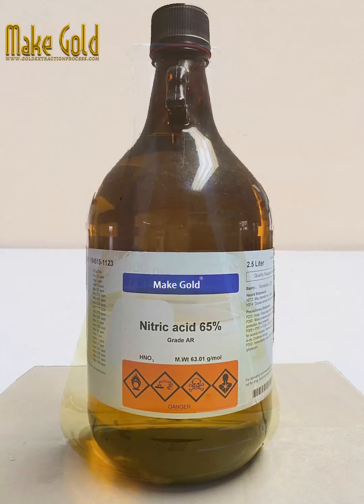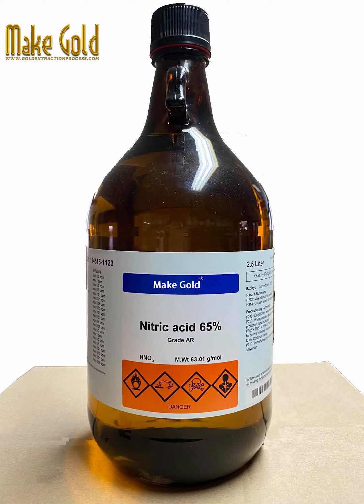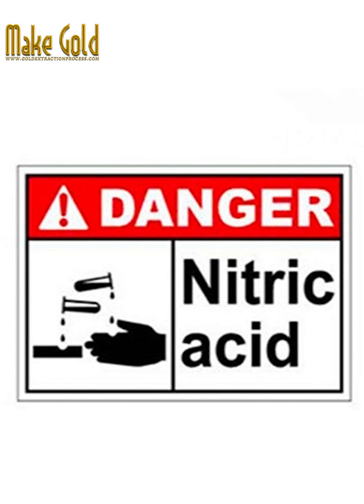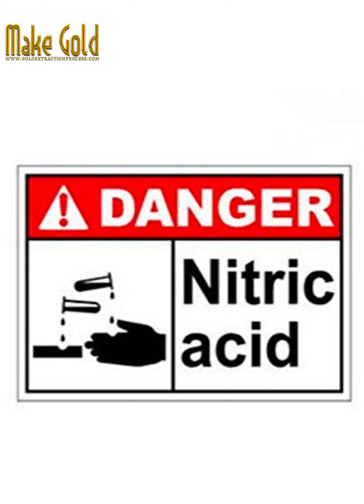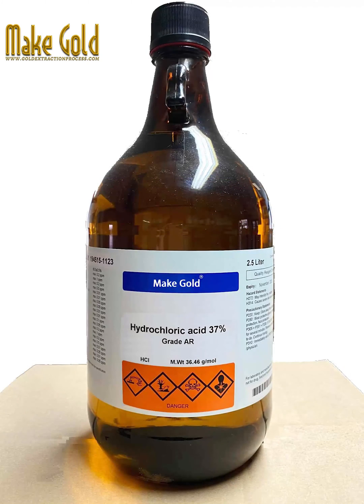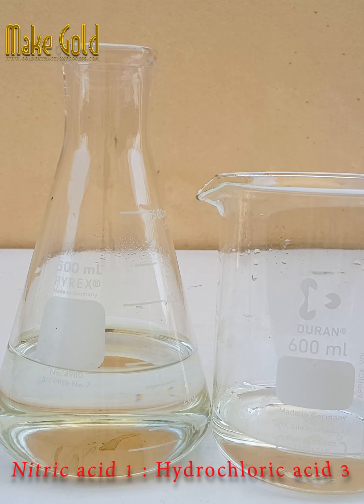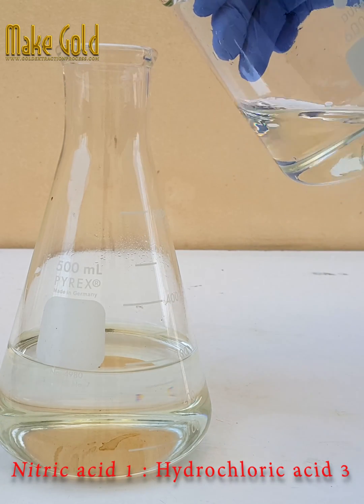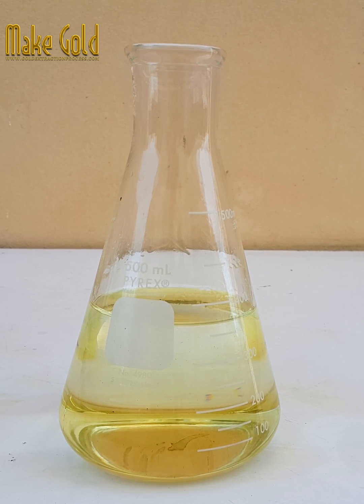nitric acid mixed with hydrochloric acid results in aqua regia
aqua regia is a mixture of nitric acid and hydrochloric acid. The following are the general steps to make aqua regia:
0:00 Aqua reggia
0:29 nitric acid to three parts concentrated
1:16 using aqua regia

Choose a suitable container: Aqua regia is highly corrosive and can dissolve many materials. Therefore, you should choose a container made of glass or plastic that can withstand the acidity of the mixture.

Add the acids: Add one part concentrated nitric acid to three parts concentrated hydrochloric acid in the container.
Mix the acids: Stir the mixture thoroughly using a glass or plastic stirrer. Be careful not to splash the mixture, as it can cause burns.

Use the mixture: Aqua regia is highly reactive and should be used immediately after preparation. Do not store the mixture in a sealed container, as it can build up pressure and cause an explosion.

Please note that aqua regia is a hazardous substance and should be handled with extreme caution. Proper safety precautions and protective equipment should be used when making or using aqua regia. how to make aqua regia.